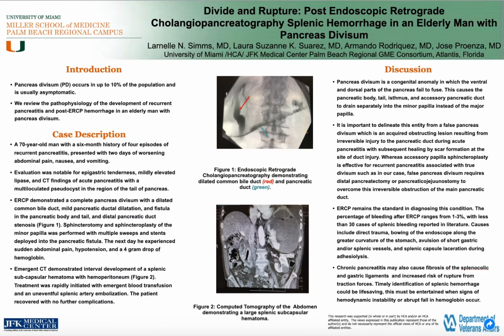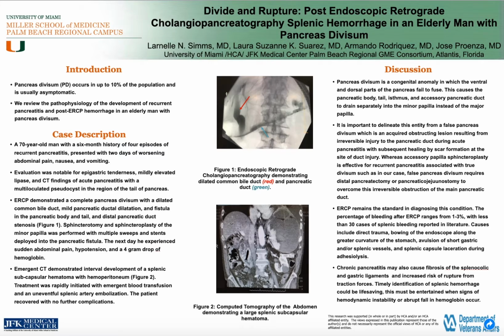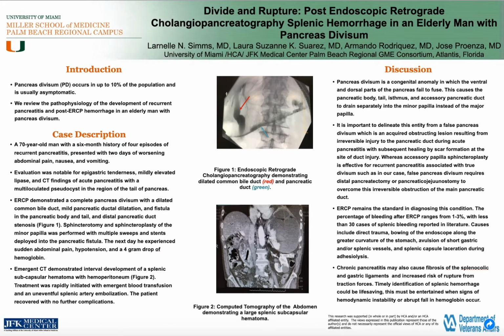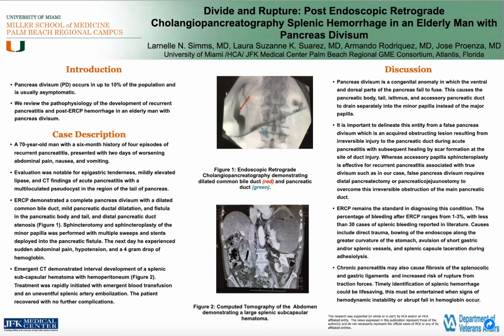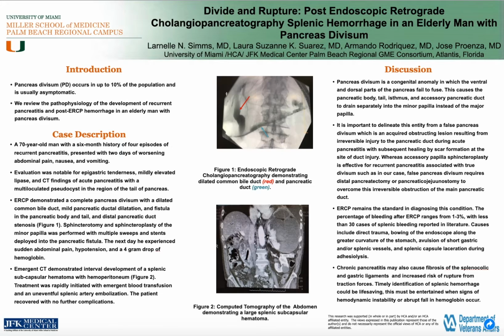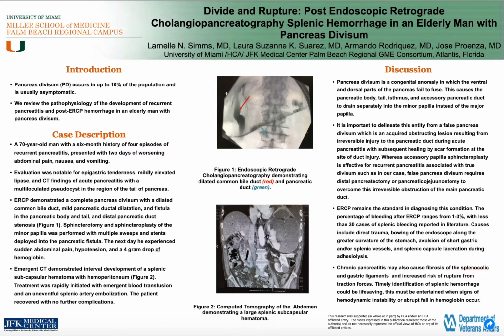Divide and Rupture: Post ERCP Splenic Hemorrhage in an Elderly Man with Pancreas Divisum.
Pancreas divisum (PD) occurs in up to 10% of the population and is usually asymptomatic. We review the pathophysiology leading to the development of recurrent pancreatitis and post-ERCP hemorrhage in an elderly man with pancreas divisum.